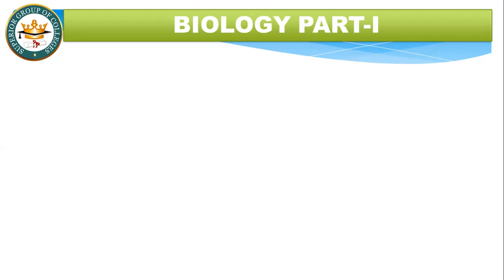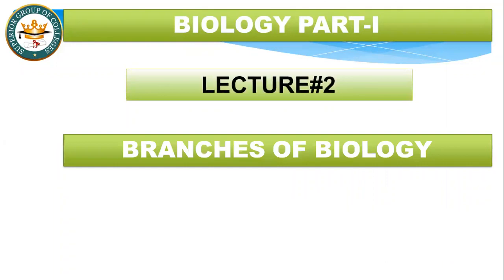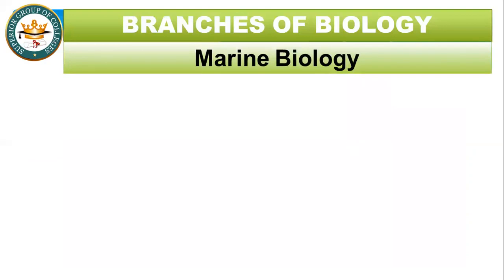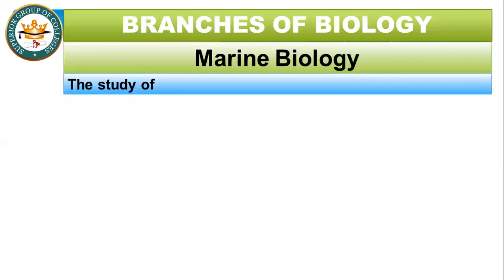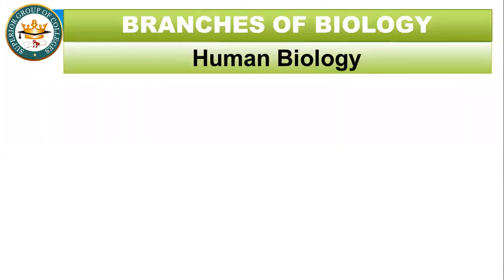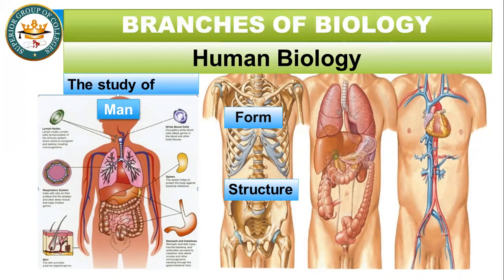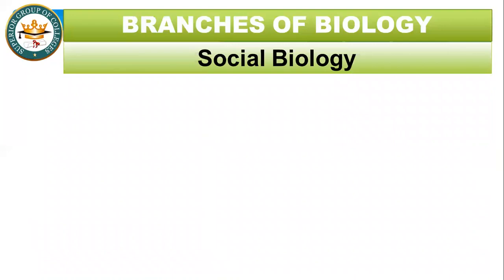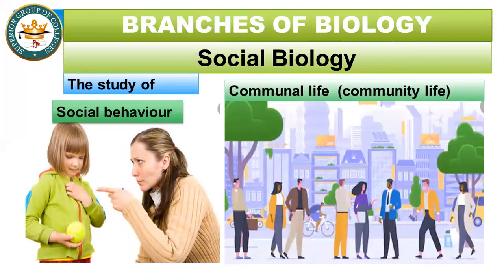Biology I | Branches of Biology | Lecture 2 Bio | Part 1 | Education For All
Biology I | Branches of Biology | Lecture 2 Bio |  Part 1